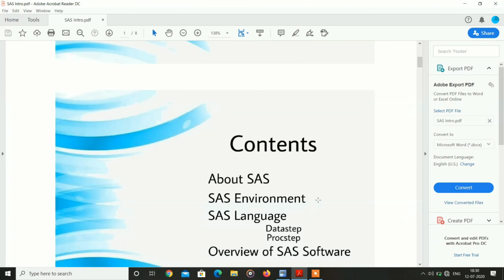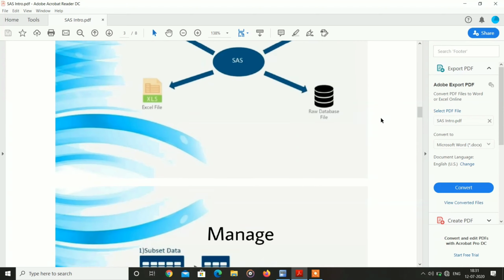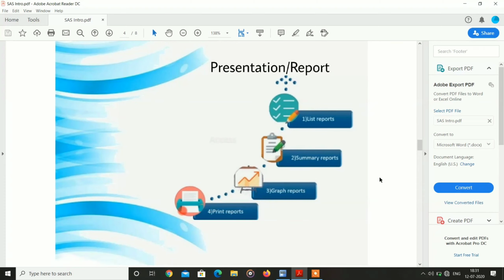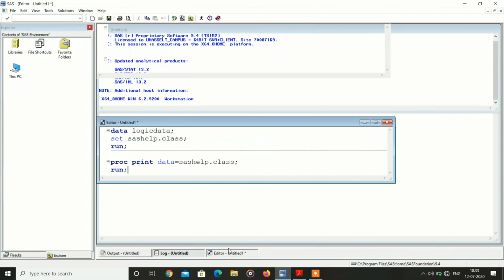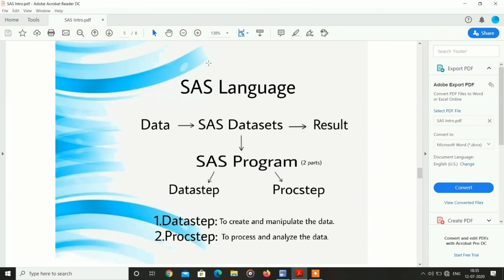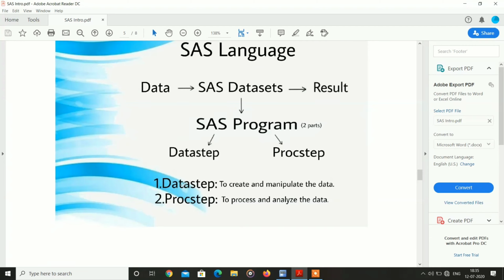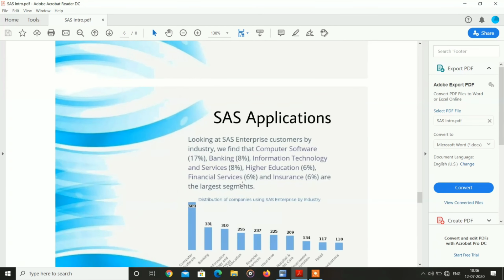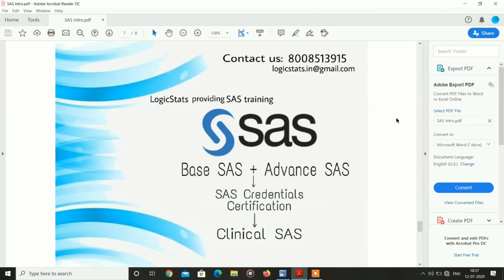Overview of SAS || What is SAS || About SAS Language || SAS Applications || SAS Salary || LogicStats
Hi Guys
In this I clearly explained Overview of SAS.

SAS(Statistical Analysis System) used to Access, Manage, Analyze and presention of Data.

SAS widely used in Banking, Finance, Healthcare etc.,

Life Science Graduates and related field graduates are eligible for SAS field.

We are providing training at low cost.

*LogicStats*

At present, we are giving training on Sas,Clinical Data Programming(CDM) and Pharmacovigilance by experts.
We offer the best and cost effective courses,without any compromise.
After completion of course we provide course completion certification and we will place you in good companies.

*Let's Learn*